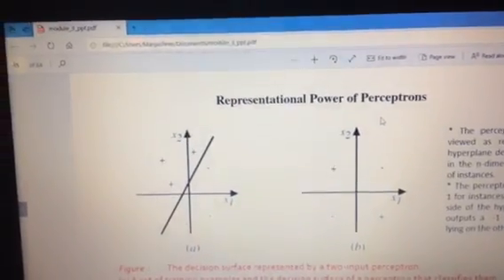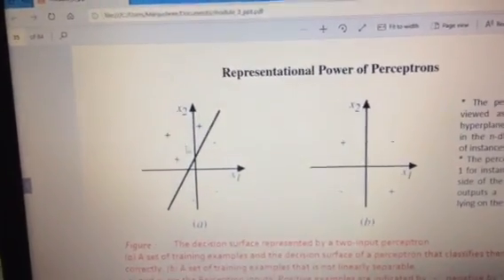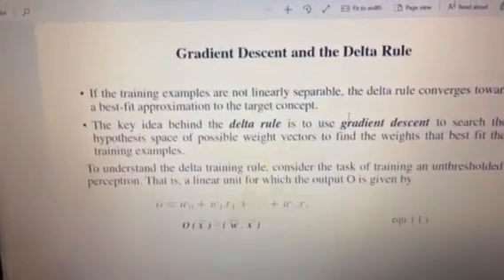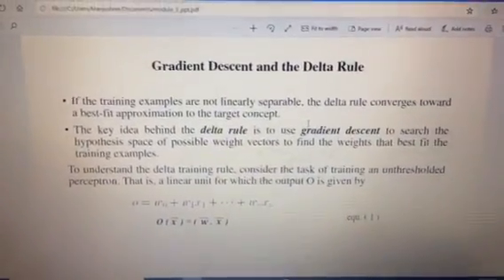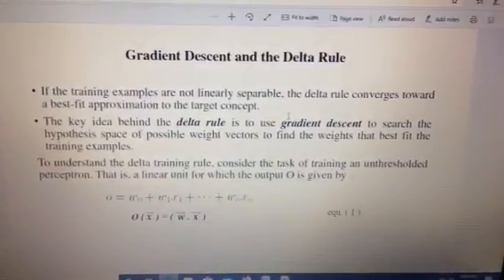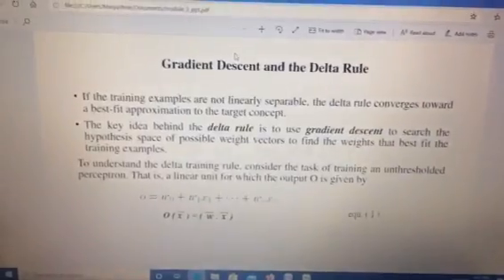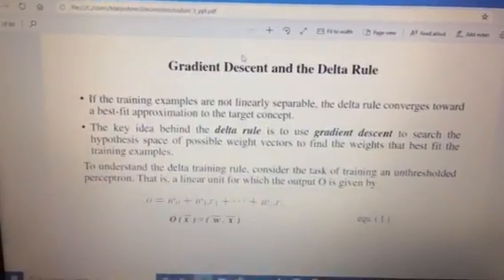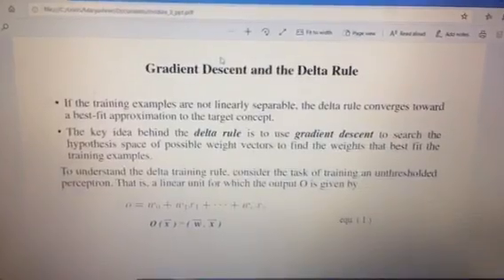Video 1- gradient descent and delta rule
Module 2- artificial neural networks